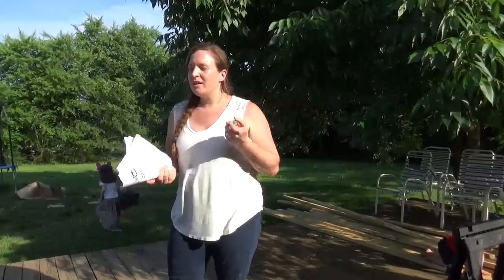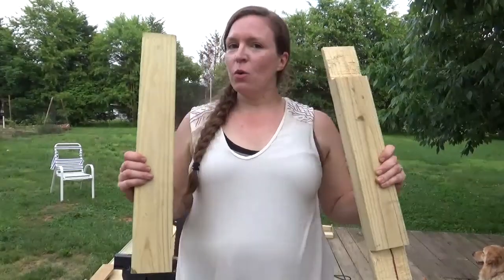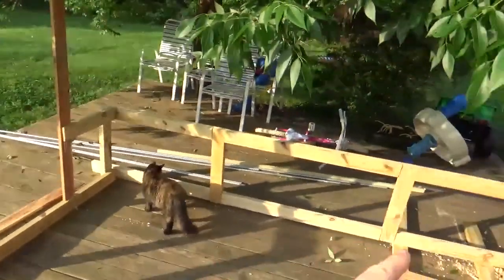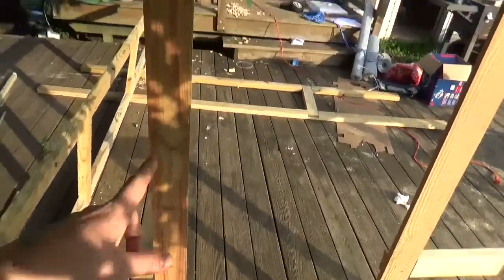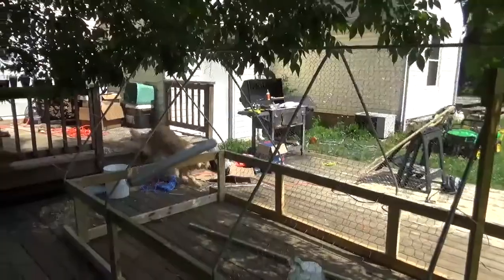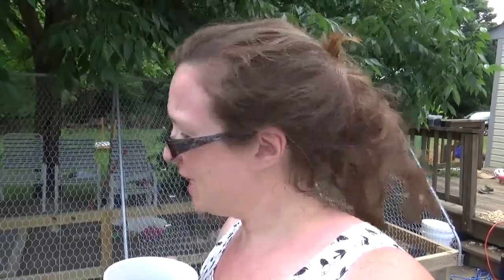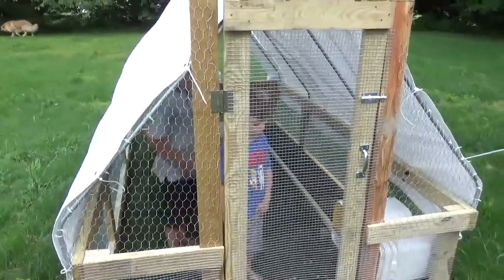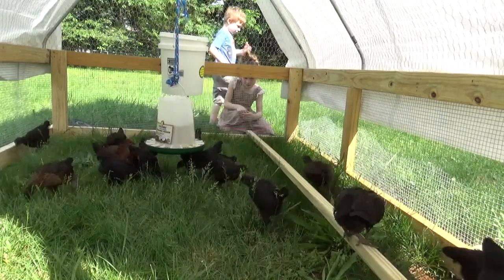Greenhorns Try to Build Mobile Chicken Coop - Stress Free Chicken Tractor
We've been dreaming of having our own little flock in a mobile coop for three years now. Things always came up that prevented it, but we're determined that THIS was our year. We finally chose a design, chose a breed, raised the chicks, and now it's time to expand our skills and try our hands at building.

All products shown and views expressed are entirely our own, do not reflect the opinions of the makers of the products, and we have not been paid for any statements made or products or companies shown.**

I created this video with my Sony HDR-CX405 and Adobe Premiere Elements.